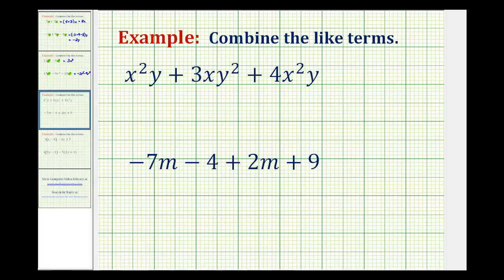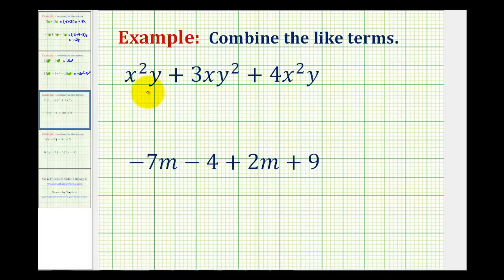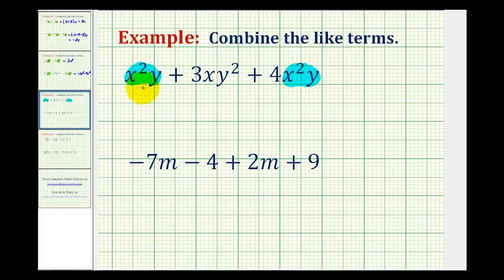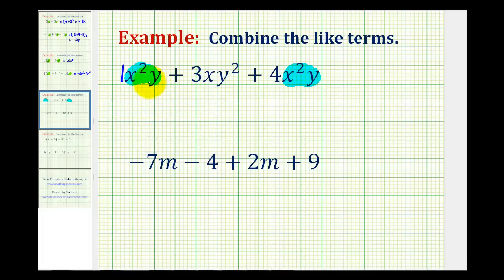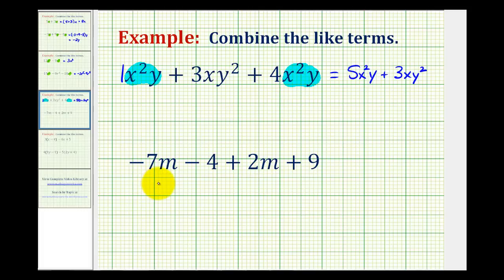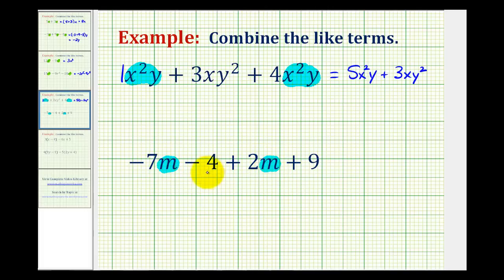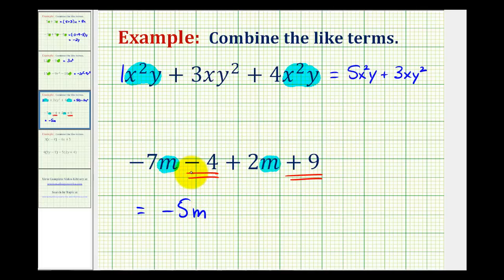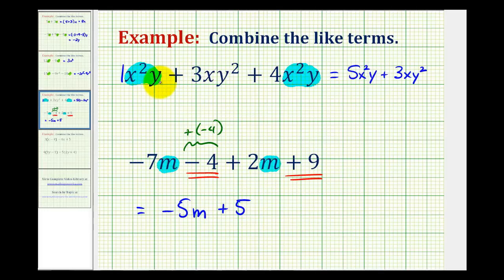Ex 2: Combining Like Terms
This video provides examples of how to combine like terms.